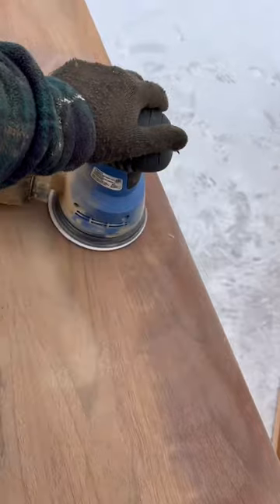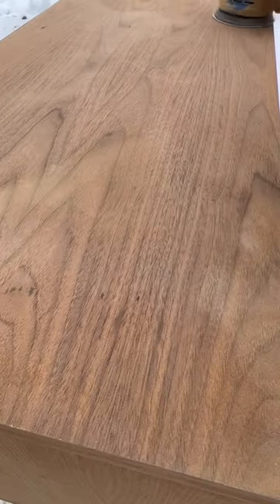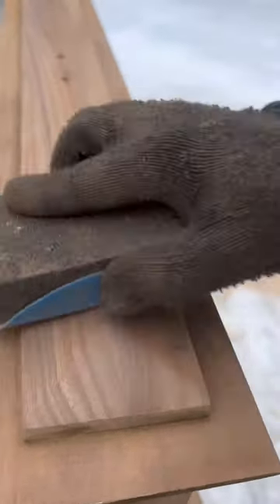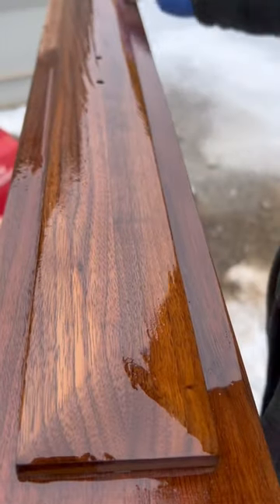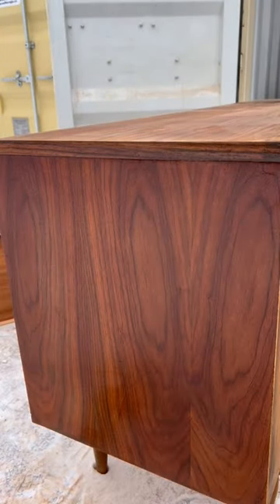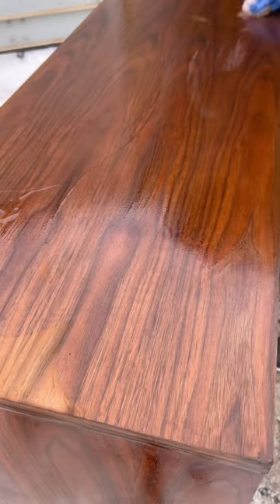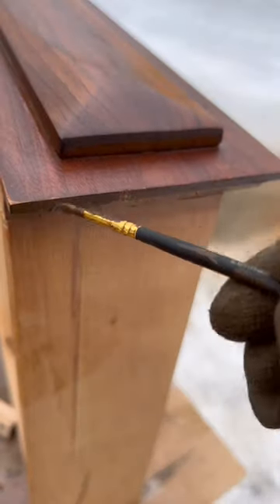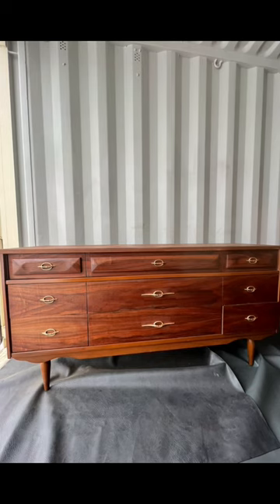Subscribe for more furniture flips!